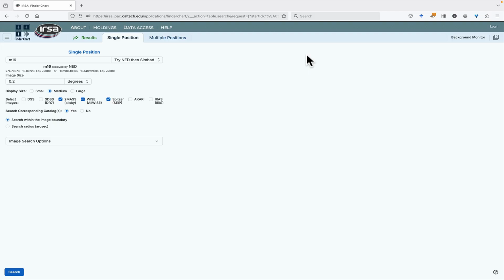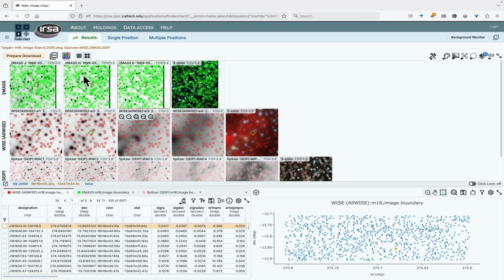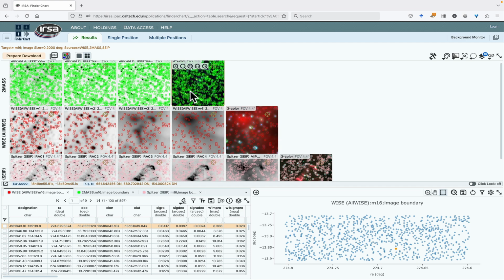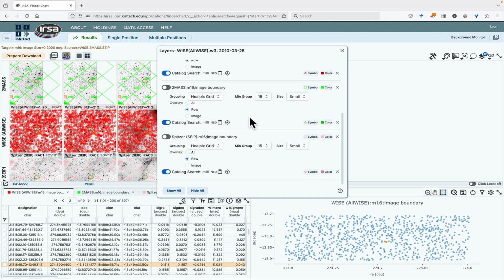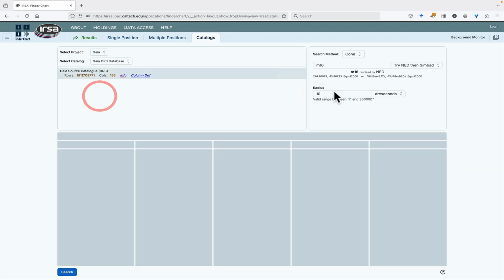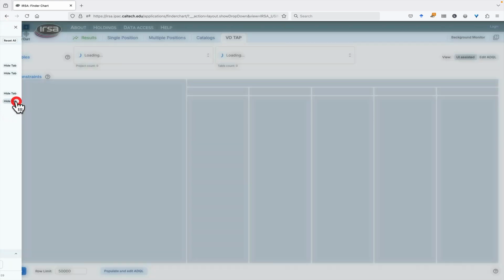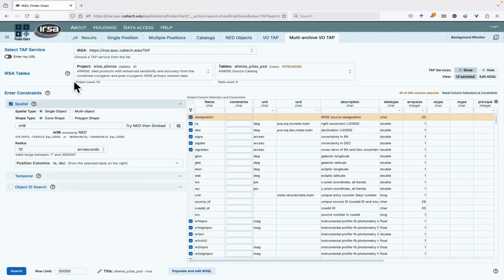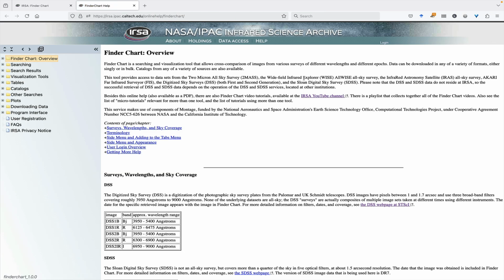IRSA Tutorial 0604v5: Loading Catalogs in Finder Chart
This brief tutorial goes through how you can load catalogs from any of a number of sources into Finder Chart. (If you have questions, the IRSA Helpdesk is